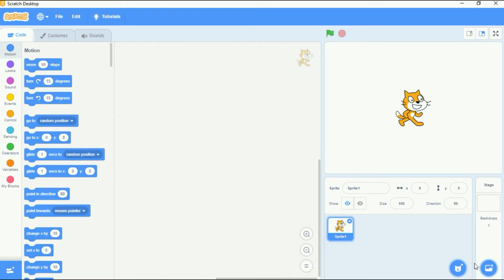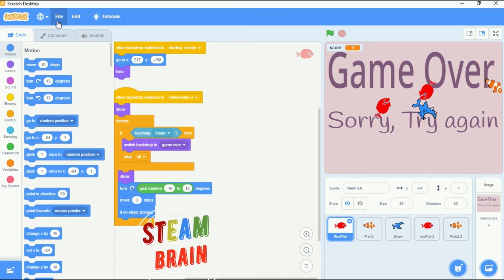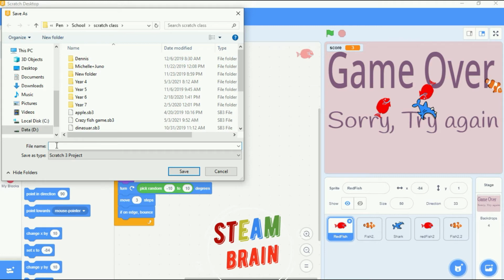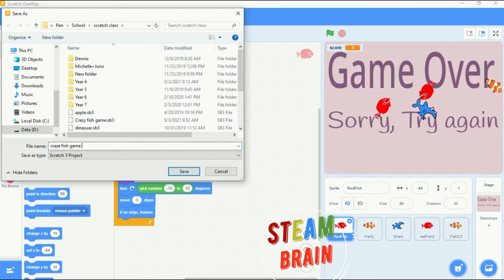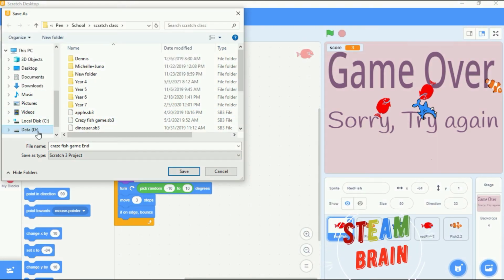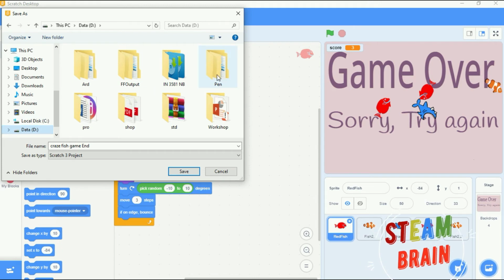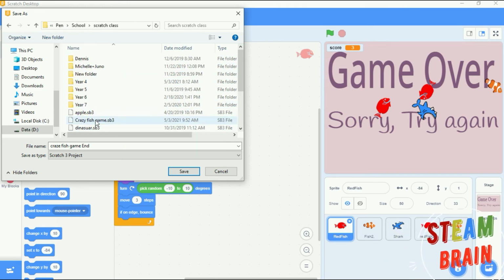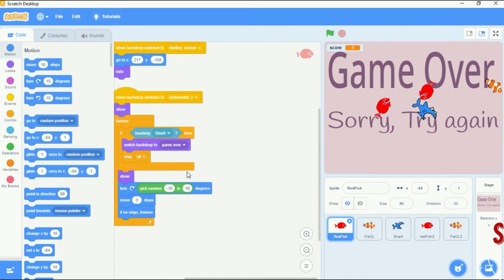How to save the file in scratch/ save file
How to save the file in scratch/ Save file/Computer subject/Class-3 4 & 5/Scratch 3.0/Scratch 2.0

You'll need to join Scratch or sign in to save your project online. (To save a copy to your local drive  go to the File menu and choose ' save to your computer) to save your version of the project.

This video shows how you can Save and Share your Scratch project.